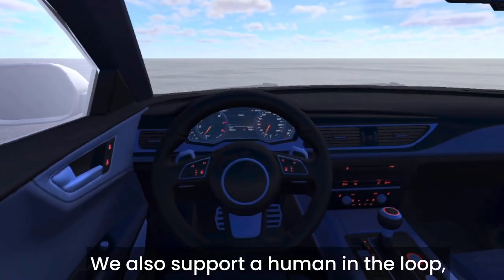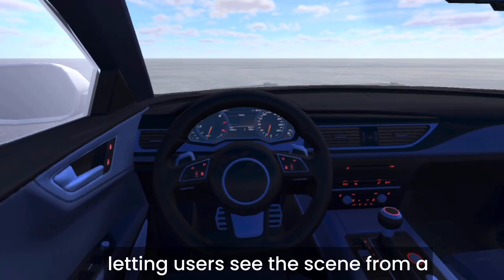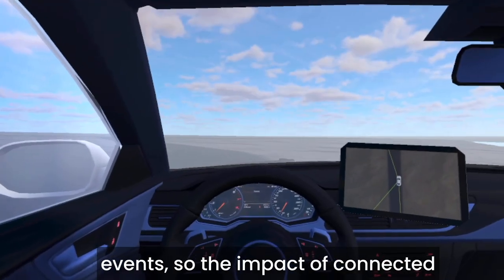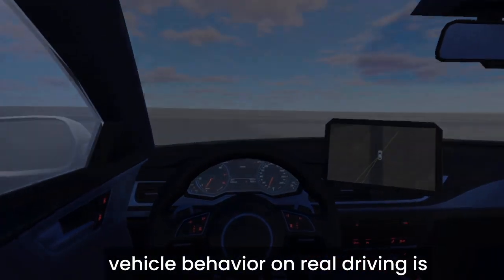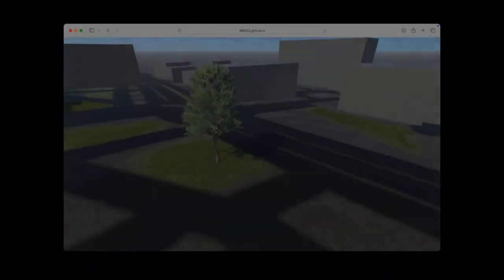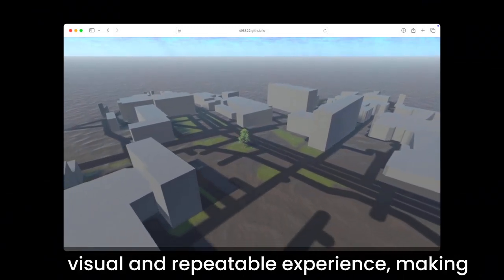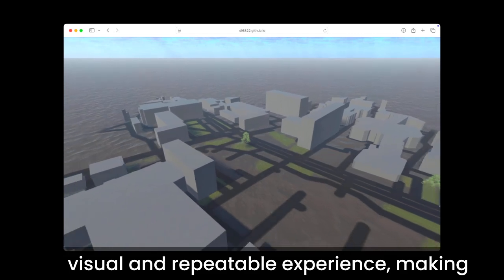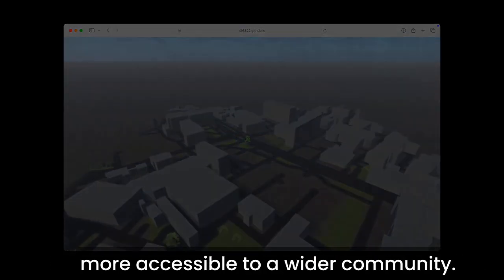Frameless 2025: Experiencing Connected Vehicles Through Digital Twin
We demonstrate an immersive digital twin experience built in Unity that creates virtual replicas of real-world 3D scenes and shows vehicle movements on top of them to support connected-vehicle research. In this work-in-progress system, you specify a location and area of interest, and it constructs a realistic environment from open geospatial sources. It can then ingest live vehicle data to place and animate cars in real time, so you can observe traffic and V2X-style behaviors on actual geography or from a driver's perspective.